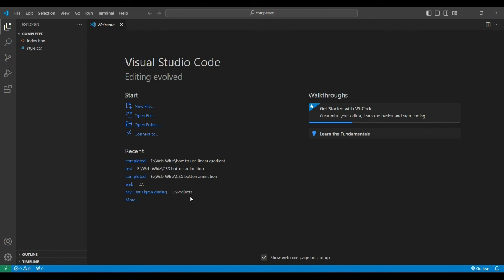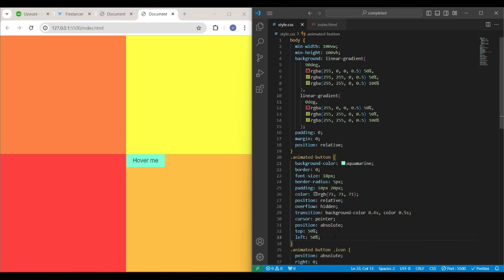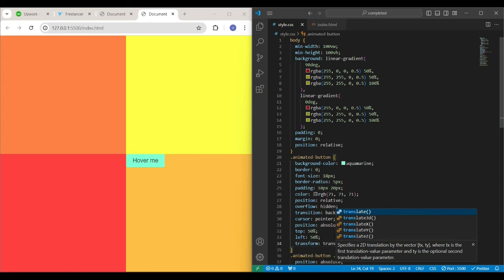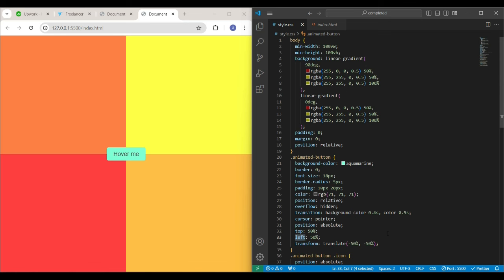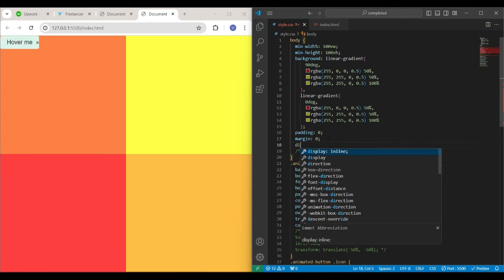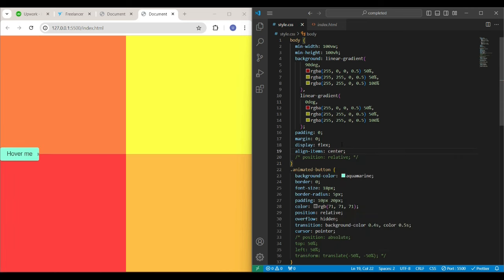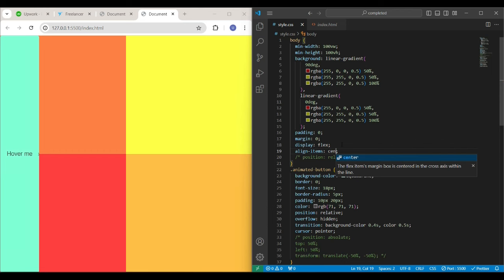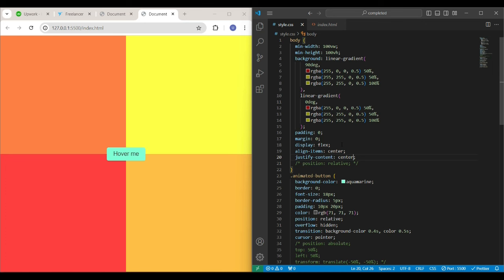How to center an element using CSS inside a div using absolute positioning - HTML CSS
🧠 Concepts Covered:

- How to align elements inside a flexbox using align-items and justify-content
- How to center an element using absolute positioning and transform